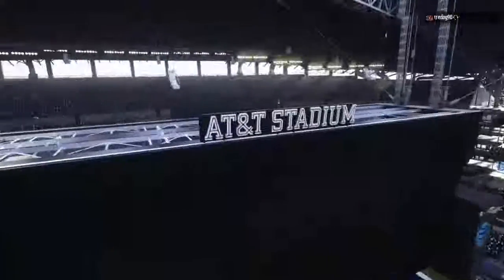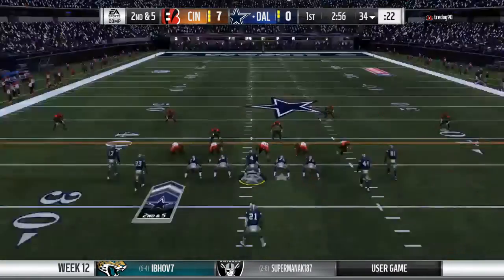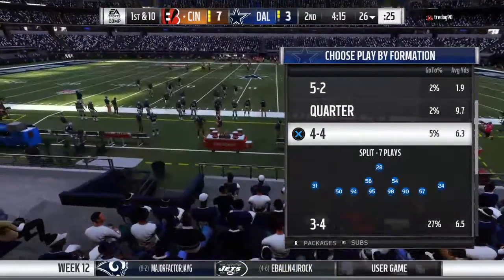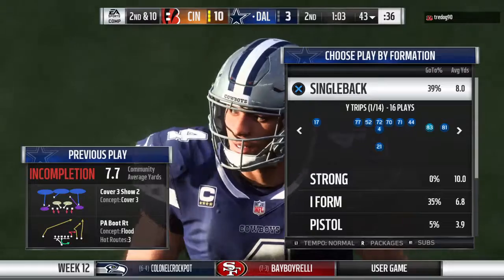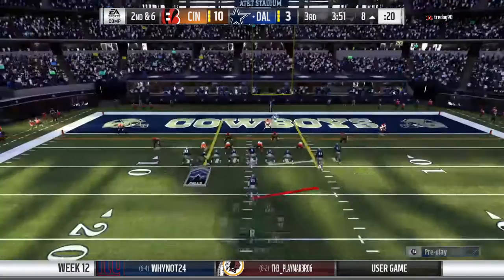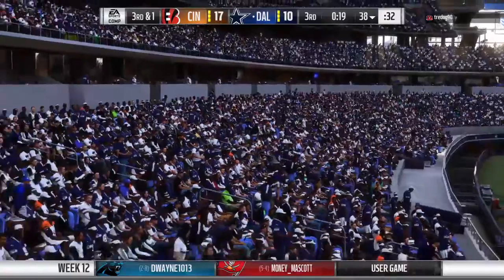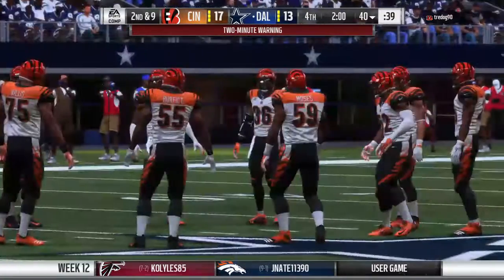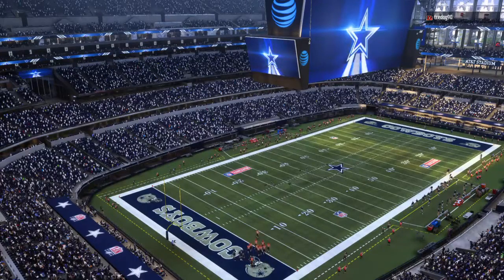TLOC54 Live Broadcast Any Given Sunday League wk. 12 year three 1/5/19